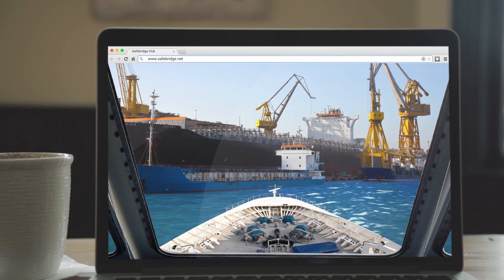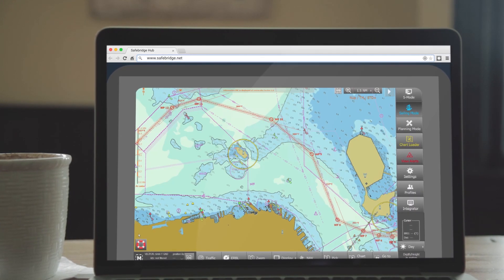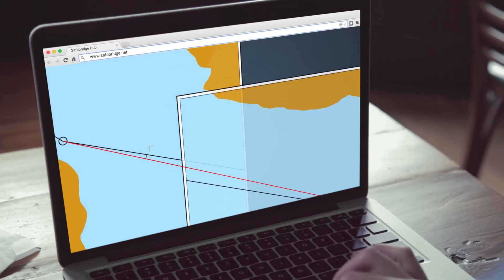Safe Navigation in Confined Waters - Online Course for Bridge Officers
In doing our research, we discovered that a large percentage of accidents and near misses at sea are caused by improper passage planning. One of the most vital safety aspects while navigating the vessel is the officer's ability to identify dangerous areas accurately.

In this course bridge officers will:
- Refresh their knowledge of the basics of passage planning.
- Learn the most critical aspects of preparing to pare a digital passage plan and effectively compare it with classical paper charts.
- Familiarize themselves with advanced predictor functions of the ECDIS and its application for executing a safe passage.

About SafeLearn:
SafeLearn is a leading e-learning platform, built on 25 years of experience in the maritime education niche and the feedback collected from the industry in the process. SafeLearn was created to offer companies and individuals a modern and intuitive alternative to traditional classroom-based training.